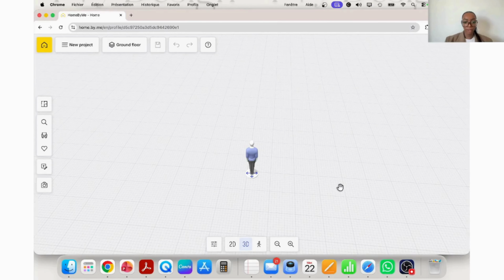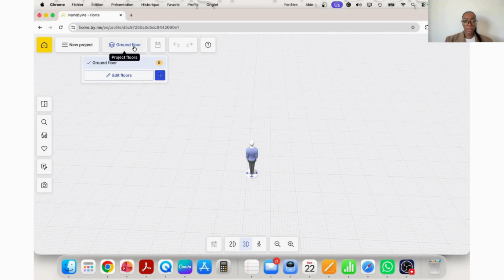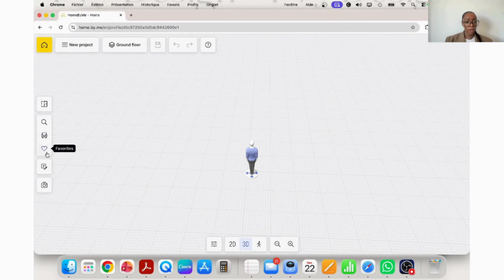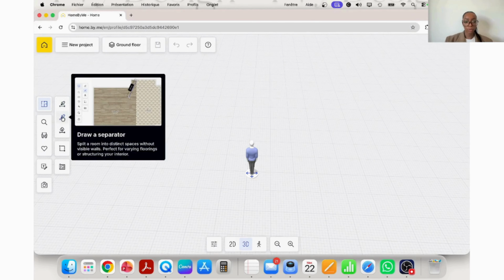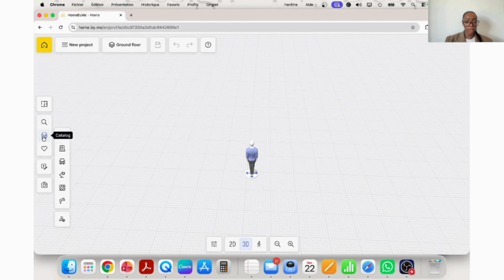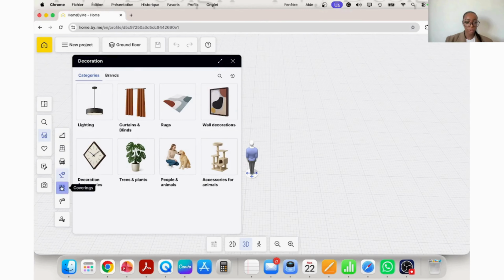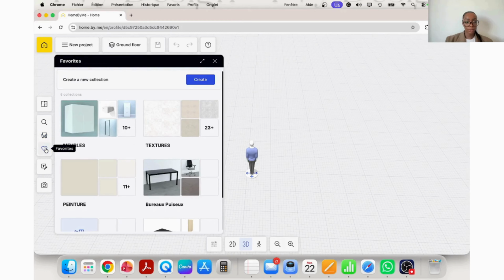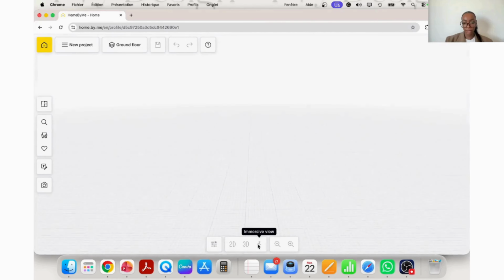🏠 HomeByMe 2026 Interface Guide | New 3D Planner Icon Tour & Walkthrough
Welcome to the HomeByMe planner! In this tutorial, we will show you how to take your first steps on our platform so you can start designing your projects from scratch. Discover the location and use of each tool and tab to master the interface quickly and easily.

⏱️ Video Timestamps:

Intro and welcome to the HomeByMe planner.
Top tabs: How to name your project, add floors, save, undo/redo actions, and access the help center.
Feature tabs on the left.
Build tab: Draw walls, dividers, exteriors, add rooms, and import blueprints.
Search tab and access to the HomeByMe and community catalogs.
Catalog tab and its sub-tabs: Architecture, doors and windows, furniture, decoration, coverings, plumbing, electricity, and community content.
Favorites and annotations tabs, and access to the photo studio.
Bottom tabs: Project settings and how to switch between 2D view, 3D view, and immersive view (height and zoom adjustment).

Now it's your turn to create!